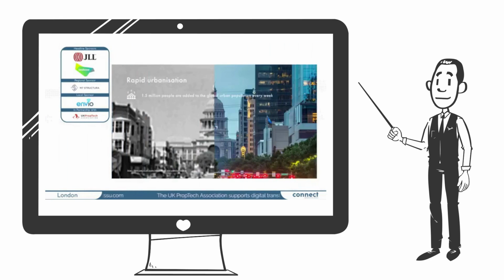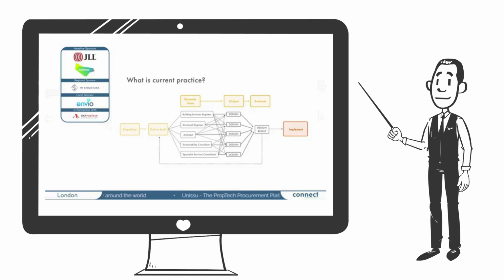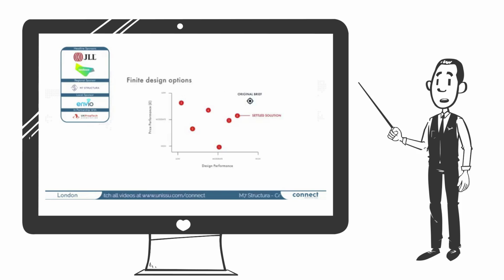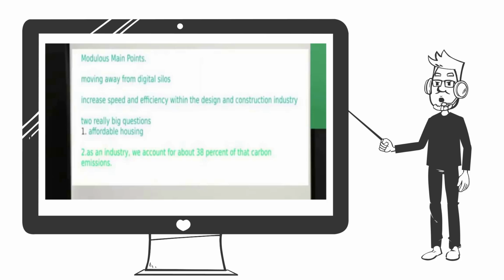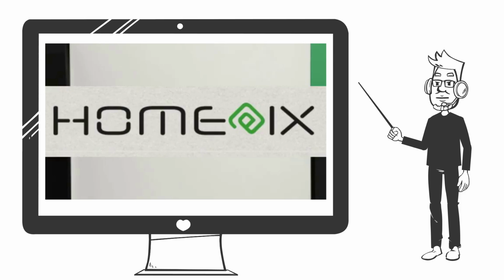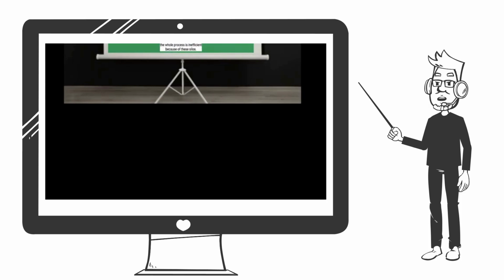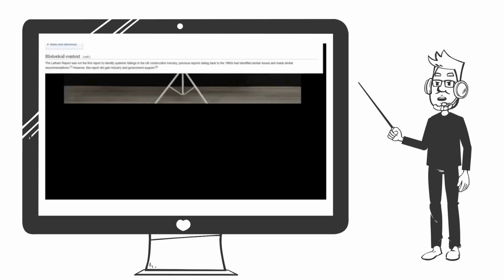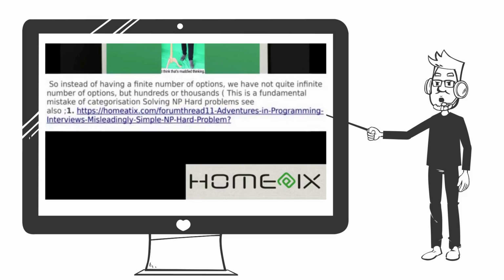WHy Big Tech doesnt get the Housing Crisis 1080p 210705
Original Modulous Video with Subtitles.
Modulous Main Points.

moving away from digital silos

increase speed and efficiency within the design and construction industry

two really big questions
1. affordable housing

2.as an industry, we account for about 38 percent of that carbon emissions.

real gap in our ability to deliver
So instead of having a finite number of options, we have not quite infinite number of options, but hundreds or thousands ( This is a fundamental mistake of categorisation Solving NP Hard problems see also ;1.
Transcript. (Key Points Green) Points of Difference Red

Egan Report : Rethinking Construction
Home@ix Overview of the Off Site Manufacturing Sector
Home@tix means - Customer Choice Now! Your Choice of Design - Your Choice of Finance - Options? Your Choice

Irvings Script.
“Let me guess, you’re too busy to get on the property ladder…You’re paying rent every
month realizing you’ll never see a return when you want to move?
“Well let’s think about it… What does it take to move from a home renter to a homeowner?
“Maybe you’re a key worker, love what you do, but it’s not paying much now - and the
thought of entering into a mortgage, even with a partner sharing, worries you? Or is it that
moment when friends make decisions based on the value of their property and you wish it
were you with the options?
“Now, with Home@ix, you can move forward, you’ll be able to ‘one stop’ into a great home
and a low deposit, low-cost mortgage. You could easily find yourself paying less than your
present rent!”
r click Home@ix. co.uk. It’ll be the best move
you ever make! (52secs)
Critique Points.
 1. affordability and Allocation problem.
a. Finance !
b. Land !
c. Volume House building and Finance Lobby !
2. Customer and Community Consultation this is a Human processes !
3. Integration of Both Private and Public Spaces. !
4. Fleet Sales and Private Sales !
5. The Failure of Lean Build To Order not Build to sell !
  1.5. The collapse in home ownership was mainly due to withdrawal of mortgage finance from FTBs, which suggests policymakers face a trade-off. This paper has argued that, while high house prices affect home ownership, the dominant driver of its recent collapse was a sudden stop on mortgage lending to FTBs. And in keeping with that explanation, the recent return to a more normal pace of FTB lending has seen the home ownership rate stabilise and perhaps begin to recover. Ian Mulheirn August 2019

  We have a crisis of affordability and allocation. People are borrowing eight times
their income to get on the housing ladder yet there are 700,000 derelict houses, 500,000//
 Dr Adrian Wrigley 2008.

oH0meatics , The Vanguard Method for Lean. A Philosophy
The Katerra Post Mortem. The Unicorn is Dead, Long Live the Unicorn